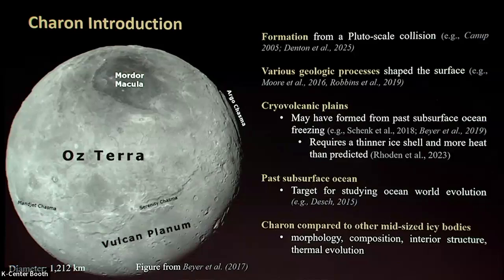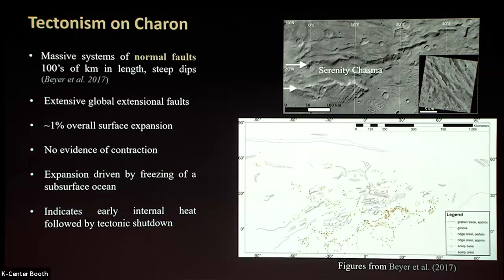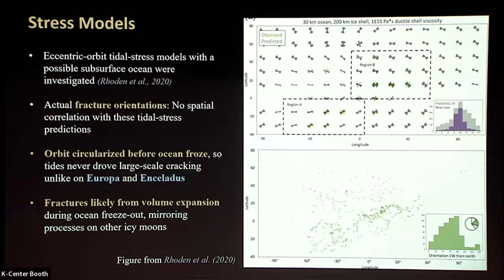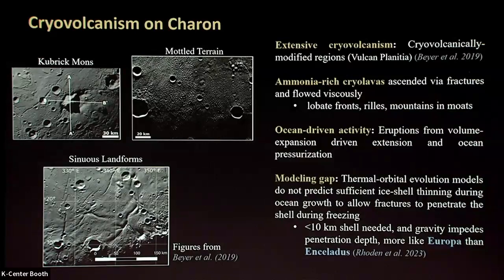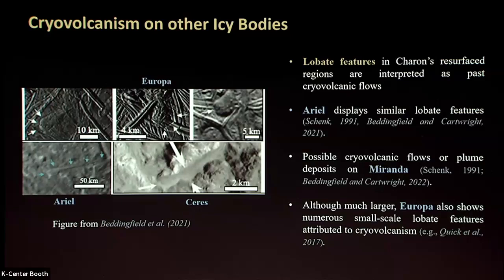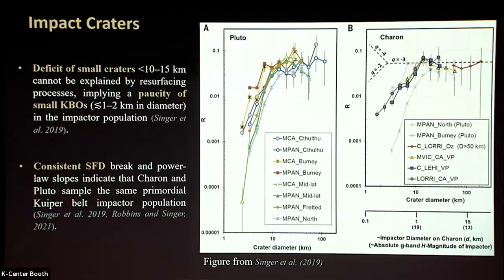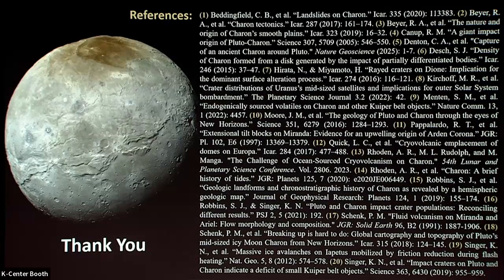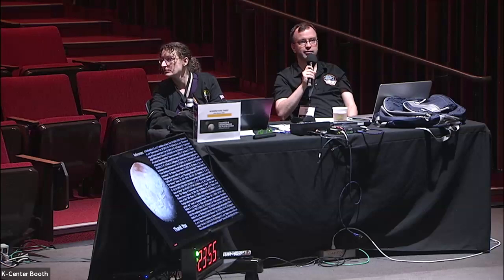19 Pluto System 2025 Day 2 Chloe Beddingfield